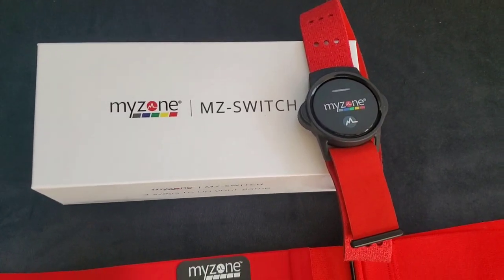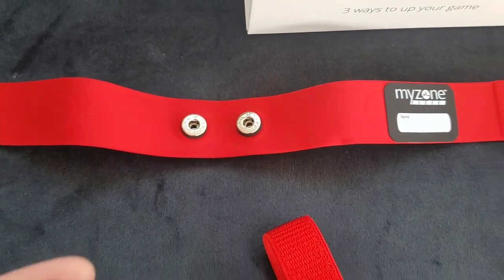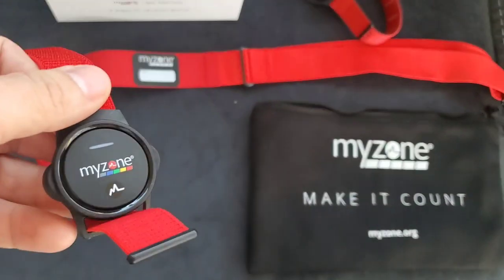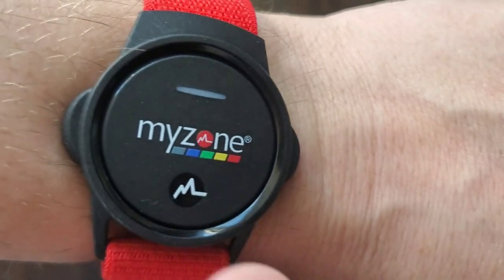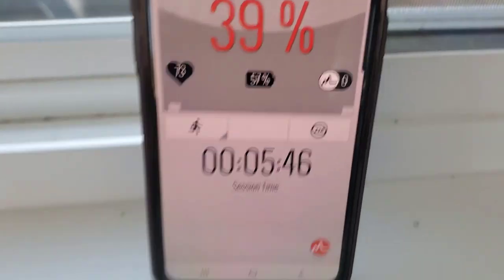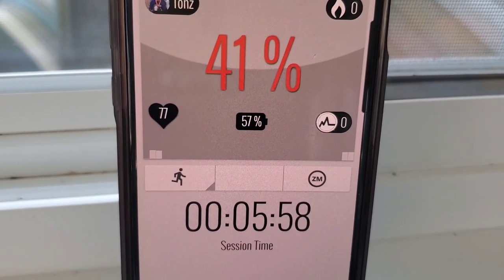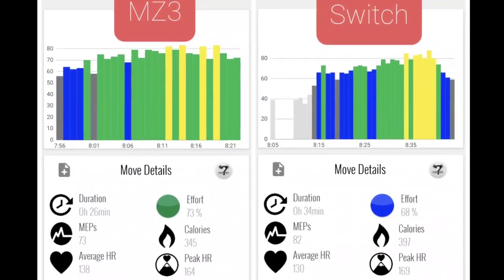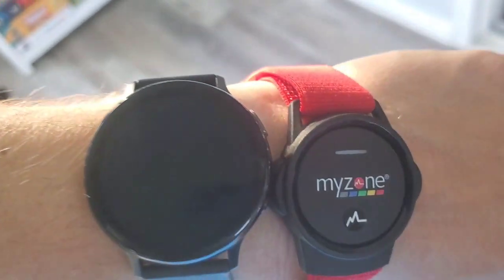MyZone Switch Product Review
I'm a big fan of my MyZone MZ3 and decided to take a look at their new product, the MyZone Switch. See how it stacks up